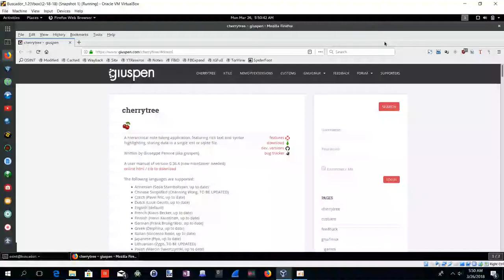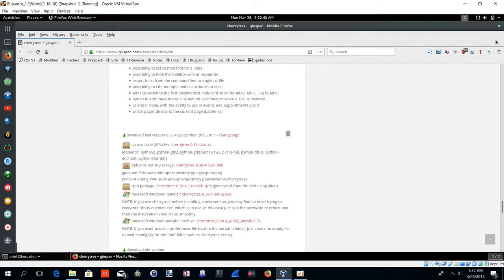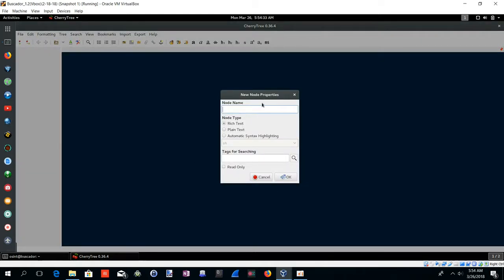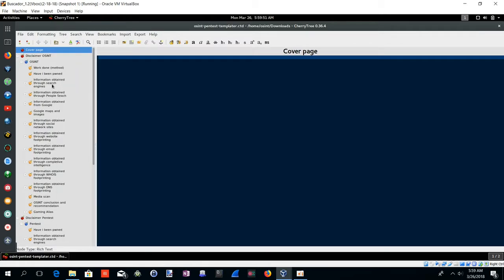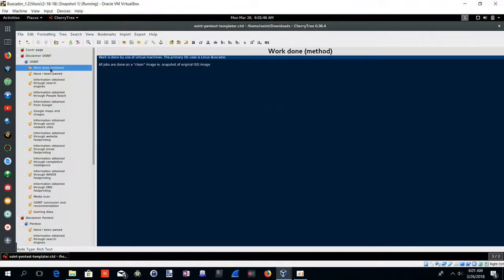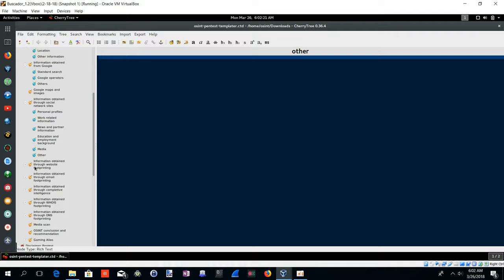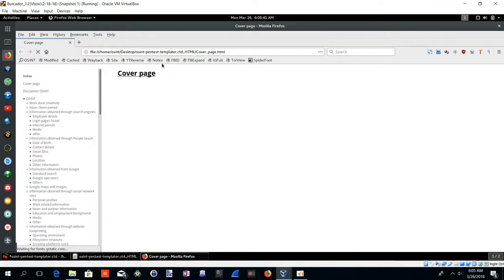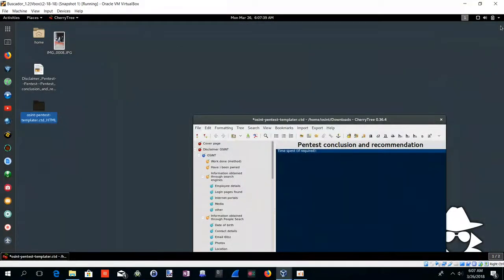OSINT Lecture 8